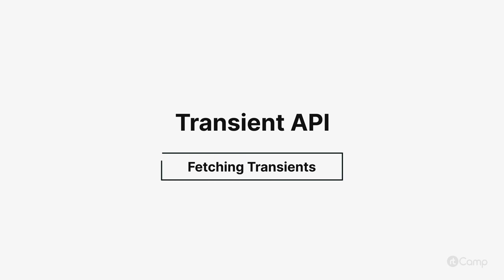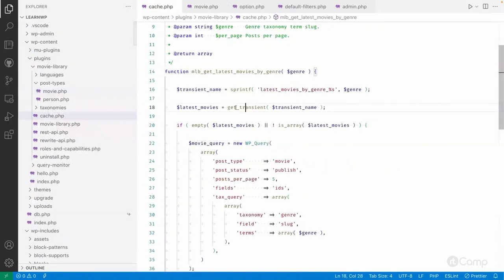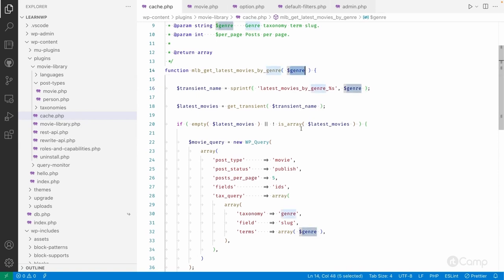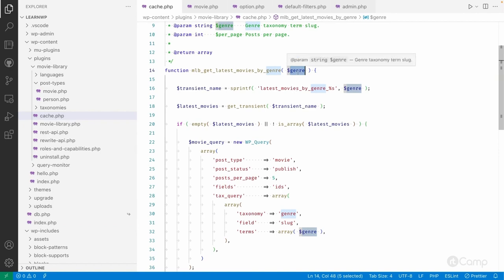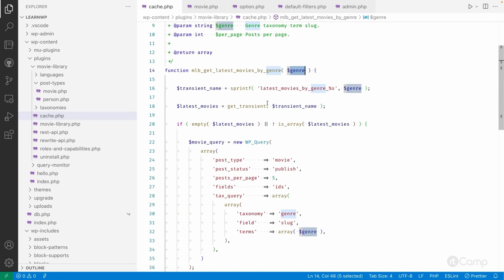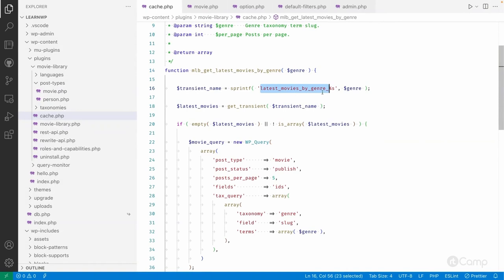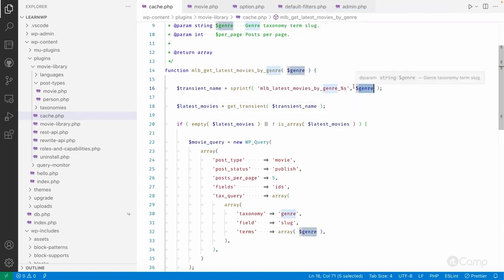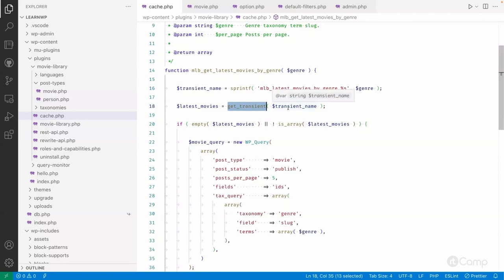WordPress Core APIs - Fetching Transients